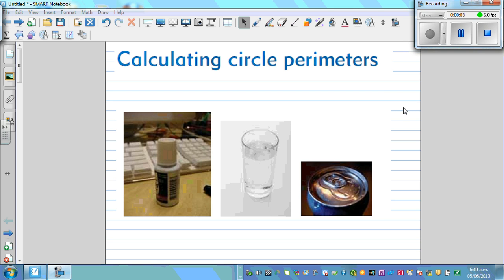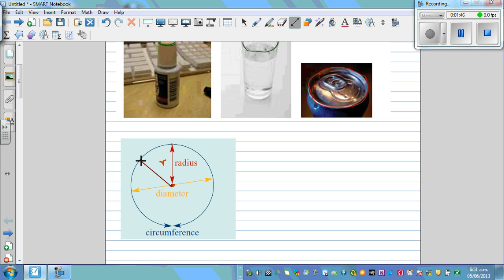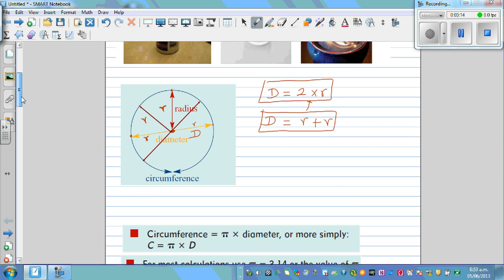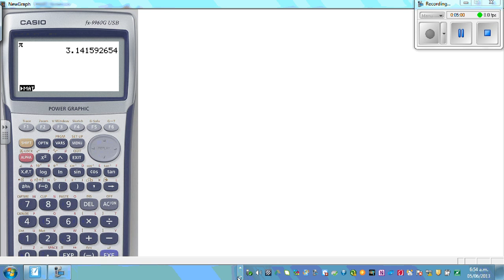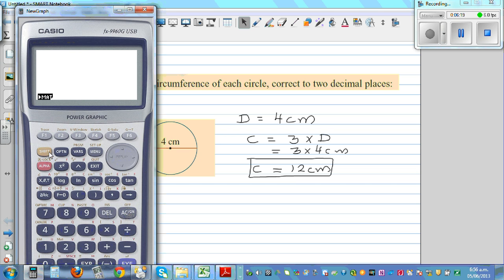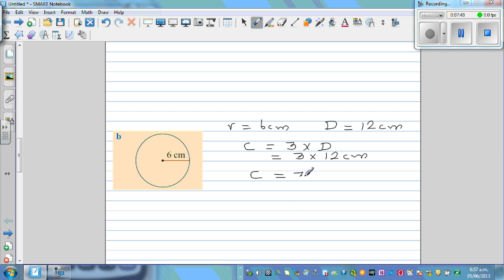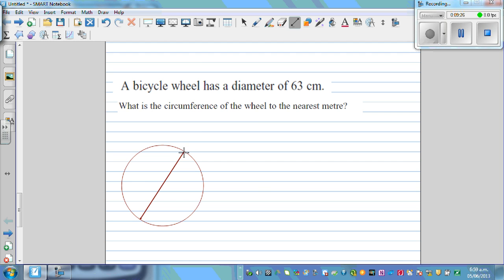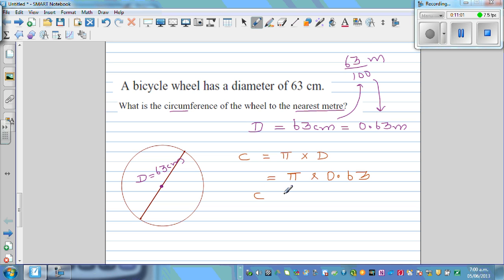Calculating circle perimeter or circumference of a circle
In this video I have shown how to find the circle perimeter or circumference of a circle.